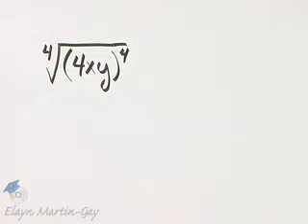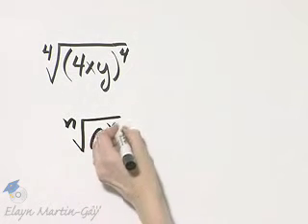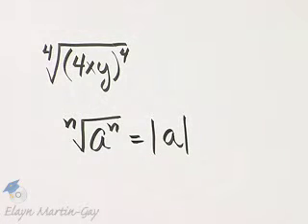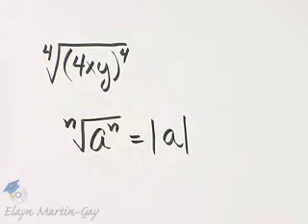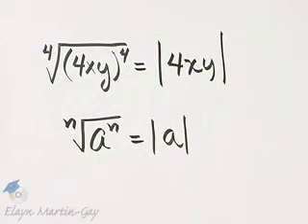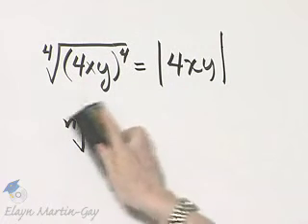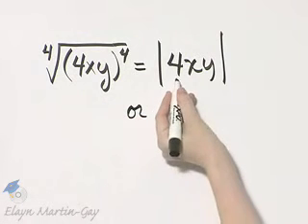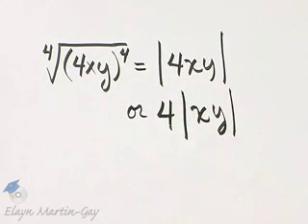Martin-Gay Intermediate Algebra 6th Ed Ch 7 Ex 9